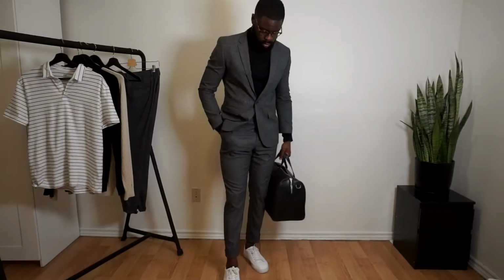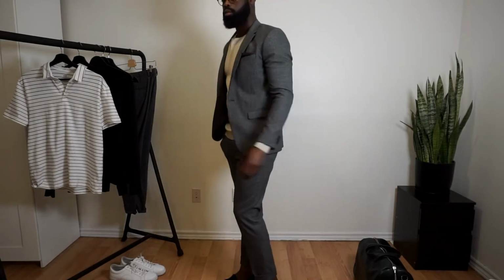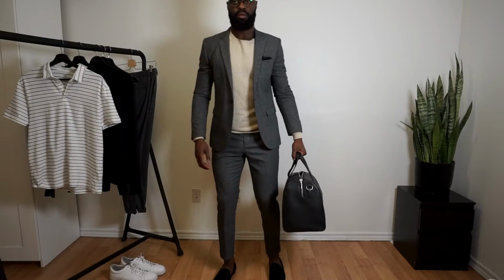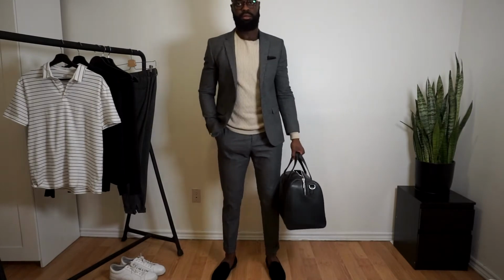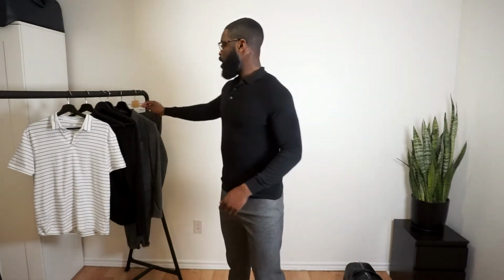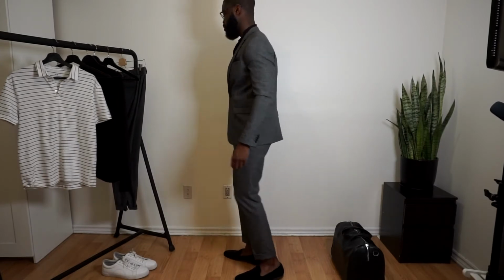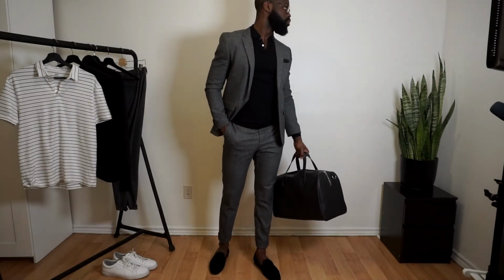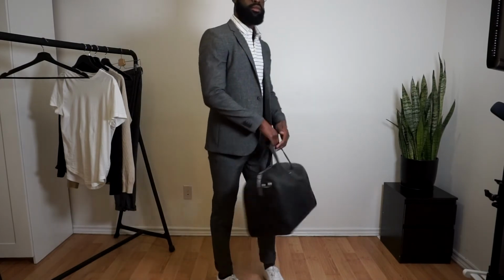How to STYLE a Suit in FOUR Different Looks! (Smart Casual)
Style Gents #1: (Smart Casual) - We have a Dark Grey Houndstooth Skinny Fit Suit I will be styling Four different ways for you gents to wear. Be sure to ask any questions and spark a conversation in the comment section so the Arccway community.

PRODUCTS I USE FOR GROOMING HAIR & BEARD:
➜ As I Am Daily Moisturizer
➜ Cantu Shea Butter Leave-In Conditioning
➜ Snatched Flames Velvet Silk Du-Rag
➜ Tend Skin For Ingrown Hair And Razor Burns
➜ Diane Sided Club Brush, Medium and Firm Bristles
➜ Soft Sheen Sportin Waves
➜ Smellgood African Shea Butter
➜ Wahl Professional 5-Star Cordless
➜ Andis T-Outliner Beard/Hair Trimmer

➜ Banana Republic Chinos
➜ White Minimal Sneakers

NEW HERE?
My name is Mr.Lu
I specialize in styling & grooming for men.

EQUIPMENT:
➜ Sony Alpha A5100 Black
➜ Godox Ledp-260c Led Light
➜ Aluminum Lightstand
➜ Apple iMac